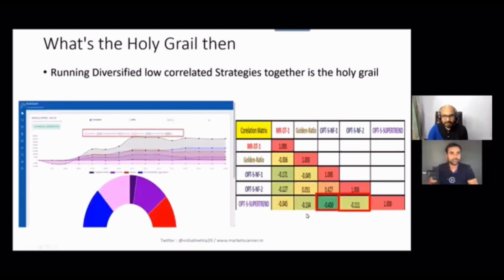HOW TO FIND HOLY GAIL SYSTEM IN TRADING | ENHANCE SHOTS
Welcome to enhance Shorts in this we have cover important points which was discuss in Enhance .

About Enhance

The idea behind Enhance is to share certain concepts related to Trading Strategies every week, so that new traders who are trying to build their own system gets benefited. We will be discussing most of the things related to mechanical systems in the coming weeks.